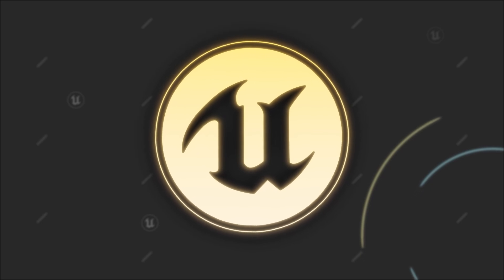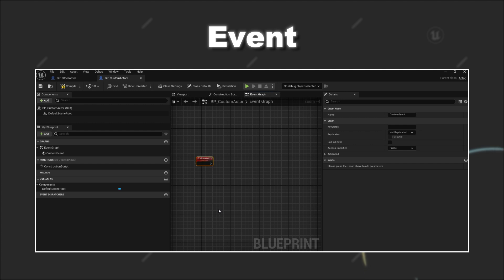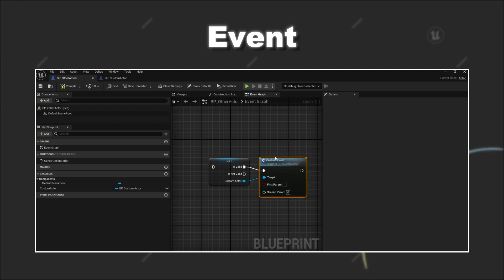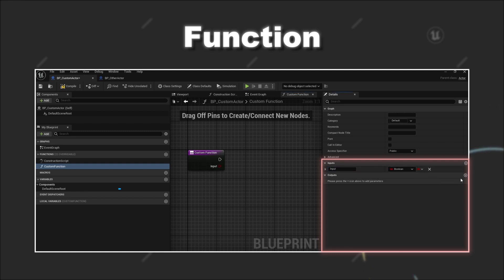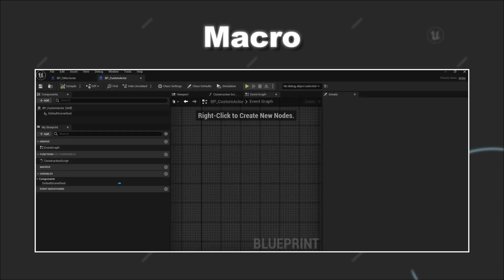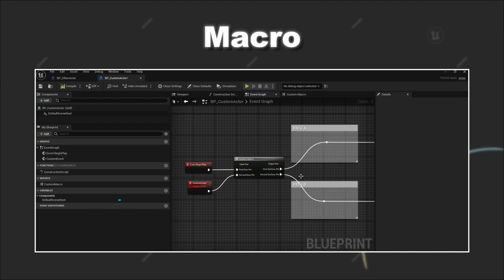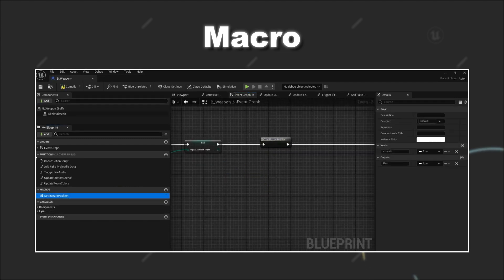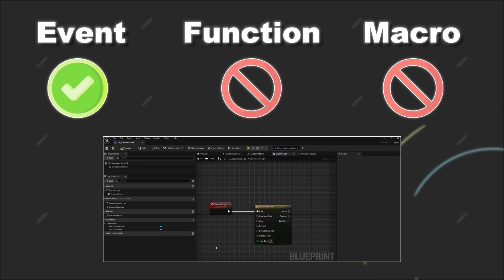BLUEPRINT Function, Event, and Macro for Unreal Engine explained in 3 Minutes!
Ever wondered what the difference is between a Blueprint function, a Blueprint Event, and a Blueprint Macro in Unreal Engine?
In this video, I will explain the different properties of each of those different ways to implement functionality in Unreal Engine Blueprints.